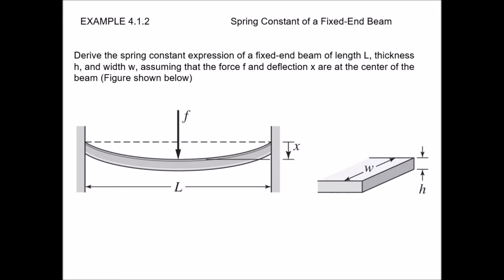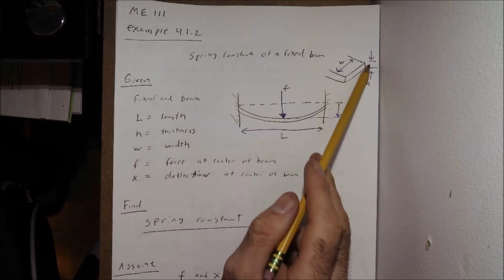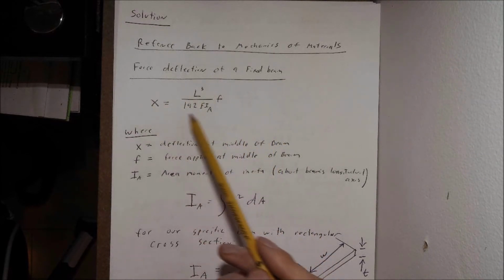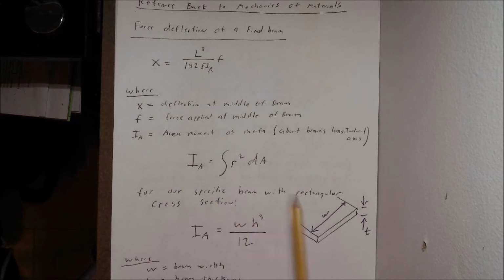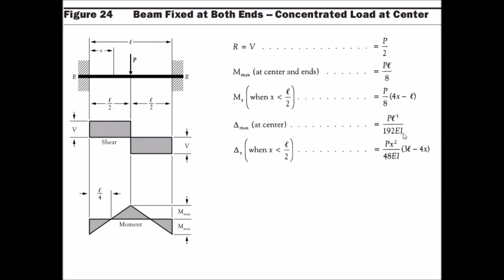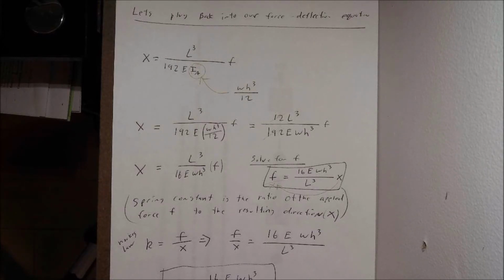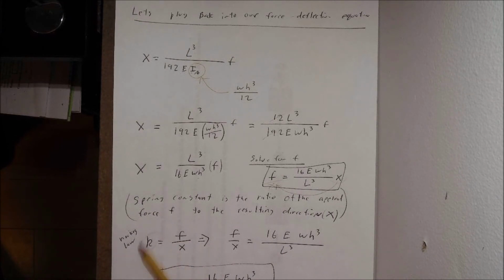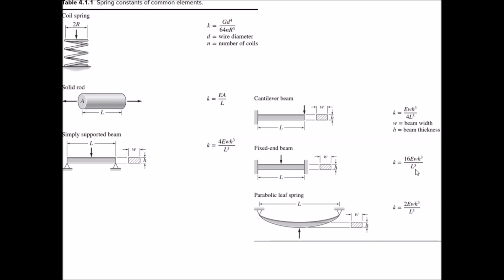ME 2120 Lec 4-1 ex 4-2-1